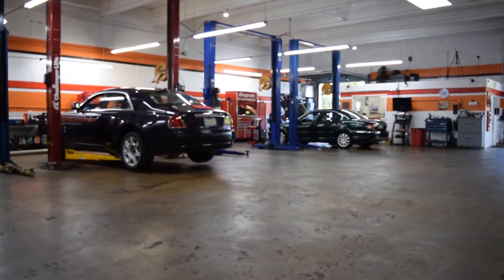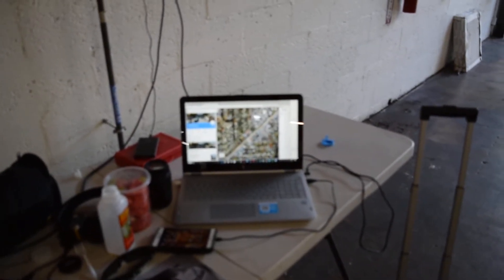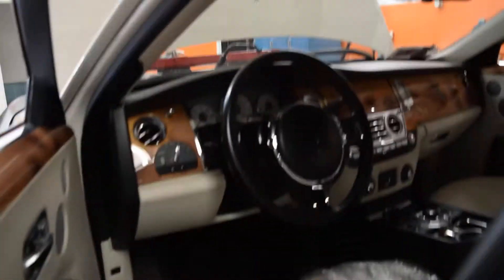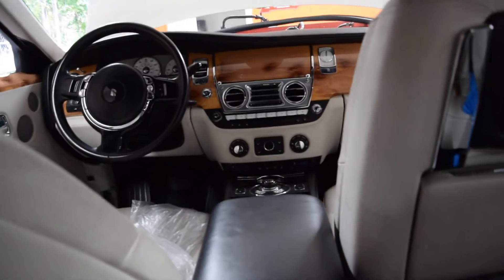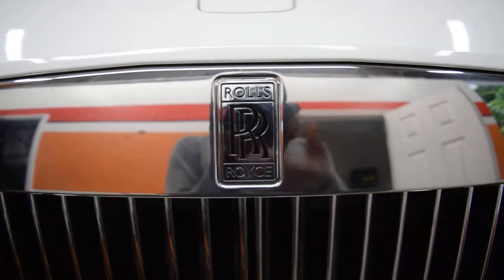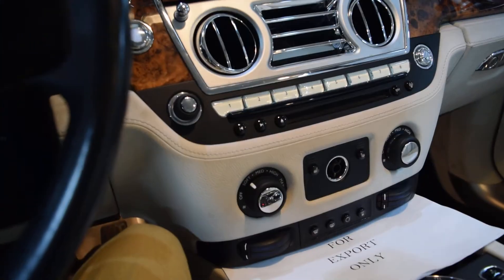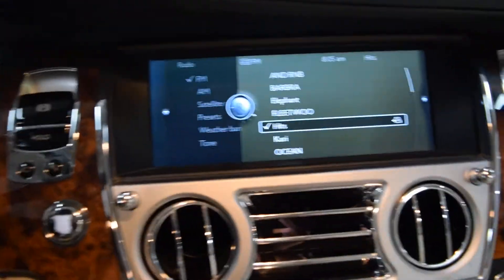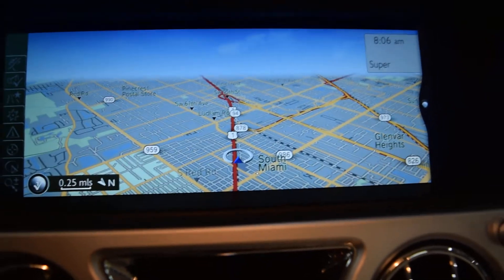Hurricane Auto Services or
This Hurricane Auto Services: Work and Maintain Rolls Royce, Mini, BMW, Japanese Vehicles, American Vehicles etc...
.Addres below
We work professionally on Rolls Royce, BMW, Mini, Mercedes-Benz, Japanese cars, American Cars & European Cars. We do programming & Encoding on BMW Brands Vehicles.